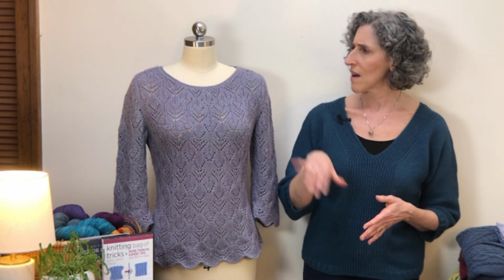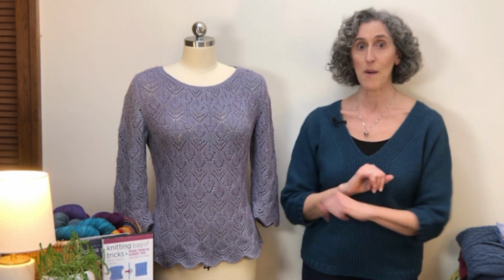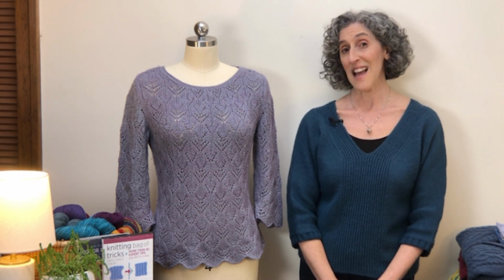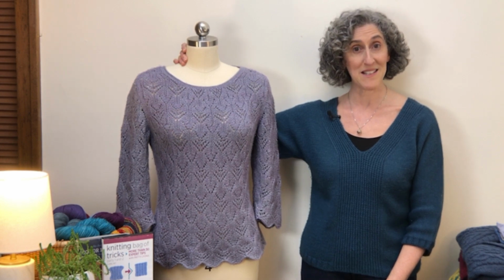Gramercy Park KAL Intro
Gramercy Park Video KAL (Knit-Along)

Gramercy Park is an elegant, all over lace garment that is perfect for the spring. With FOUR yarn choices, there will be a yarn for every price point, and fiber preference.

This video sweater class will be full of great tips and tricks from a mini class on yarn substitution, to lace tricks and fixes and all your seaming videos. With sweater modifications, knitting how-to's and hours of videos you will be able to make your perfect sweater.  Change up the size, the length, the neck shaping, the sleeves, you name it!

 NOTE: you will be asked to sign up for a free account on Patty’s Education streaming platform

KAL SCHEDULE
• March 26: On sale / Intro pattern videos & tutorials
• April 25: FULL PATTERN RELEASE Sweater back videos, sweater modifications & tutorials
• May 9: Sweater front videos, sweater modifications & tutorials
• May 23: Sleeves & finishing videos, sweater modifications & tutorials
• Randomly drawn participation prizes awarded every other week, the sooner you cast on, the better chances to win!
• June 14: Grand prizes awarded

When you purchase the class, you’ll create your free acct on Patty’s education site. From there, you’ll find all your tools, pattern pdf, video and text tutorials. All content can be both streamed (to save room on your device) AND downloaded (to view off line!).